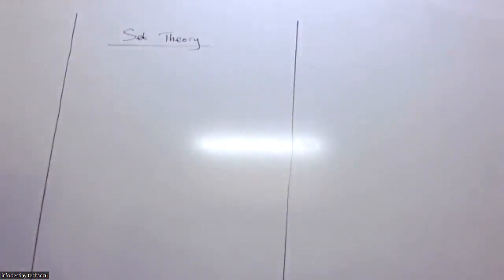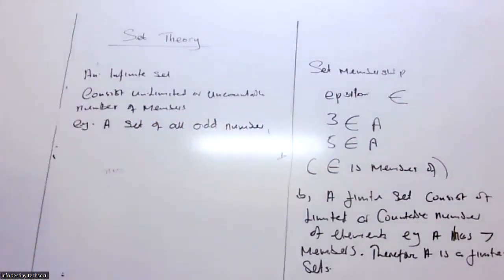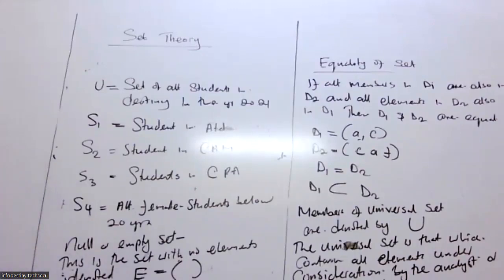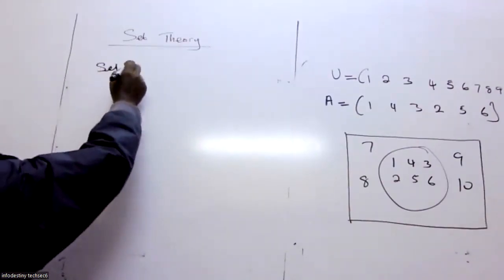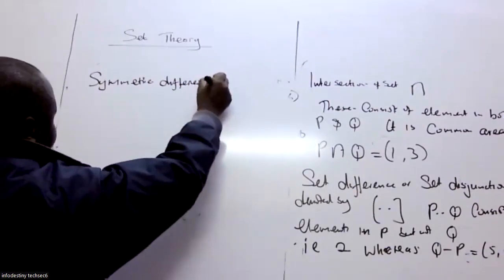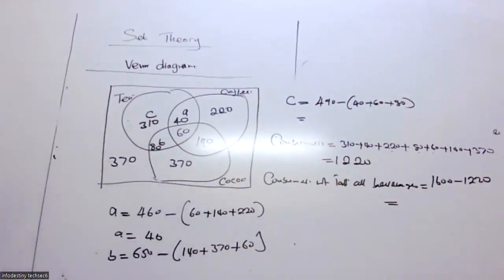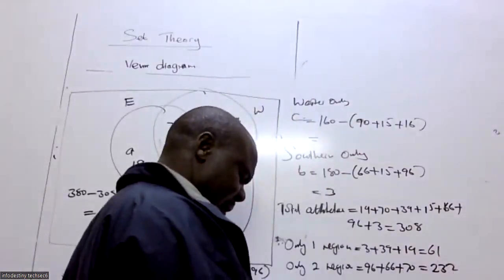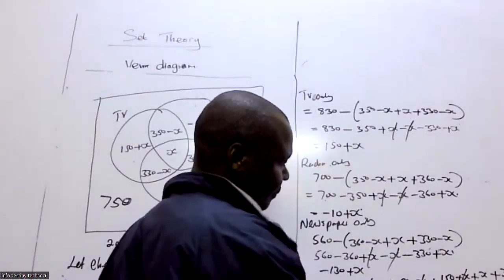BUSINESS MATHEMATICS LESSON DONE ON 18TH NOVEMBER 2022